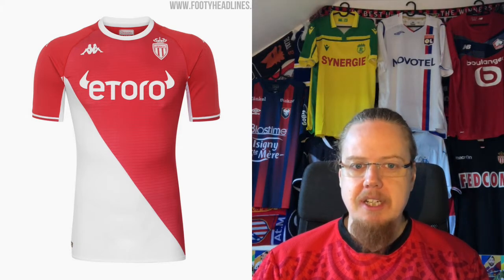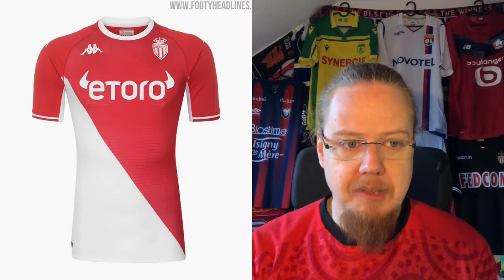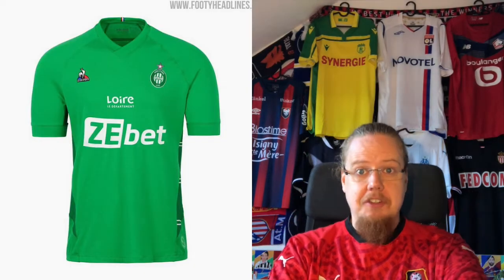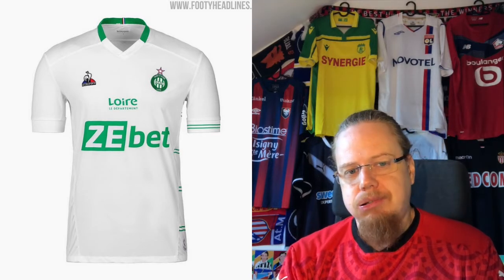2021-22 Ligue 1 Jersey Review III: Monaco, Rennes, Reims, St Etienne, Troyes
Bright start at the beginning with one of the best jersey sets in the league this year, only to be dragged down by Puma. The remaining teams surely are less polarizing, but there are a few interesting shirts there.

Let me know, which shirts you like best in here!